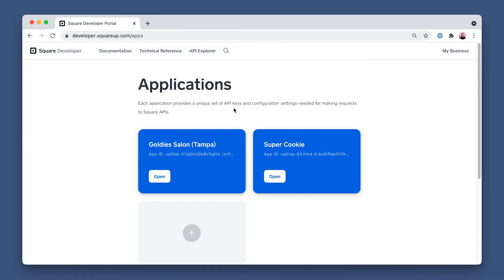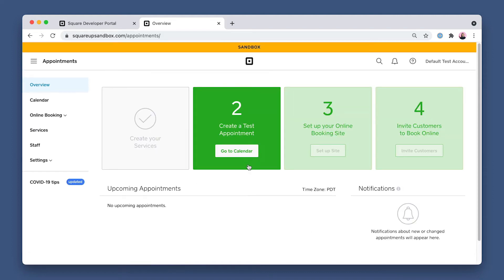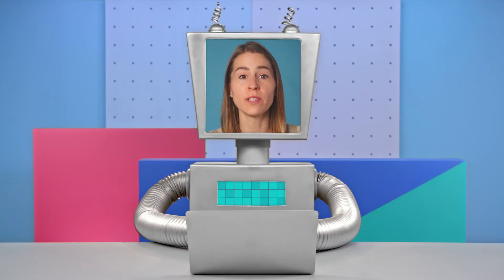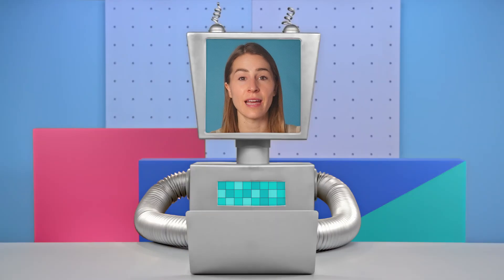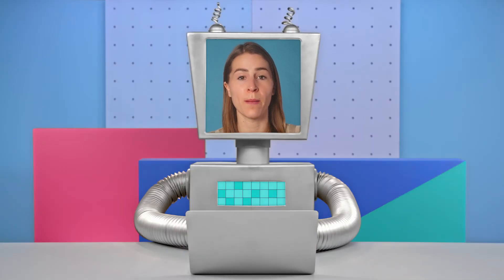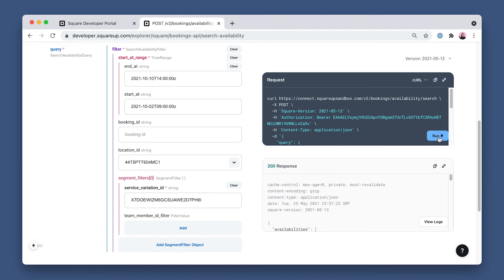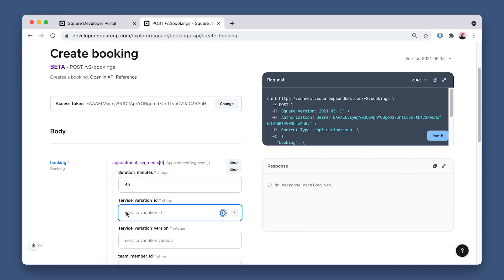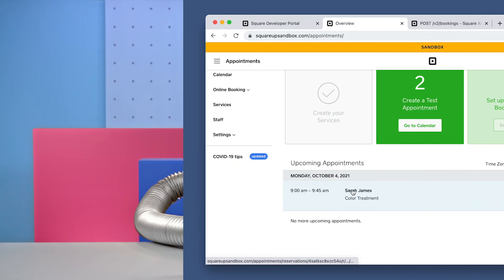Sandbox 101: Bookings API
You can use the Bookings API to create appointment-based applications that allow a customer of a Square seller to book an appointment for a particular service provided by the seller or one of the seller's team members. In addition to the Bookings API, you are likely to use other related Square APIs, such as the Locations API, Customers API, Team Management API, and Catalog API.

The Bookings API allows you to do the following:

- Retrieve bookings and inspect the details of each booking including: services to be provided, bookable team members providing the services, and the location where the customer receives the services.

- Search for the availability of a service, team member, and location to facilitate a booking. The returned availability can be turned into a booking by adding a customer.

- Maintain bookings, including the creation, update, and cancellation of a booking.